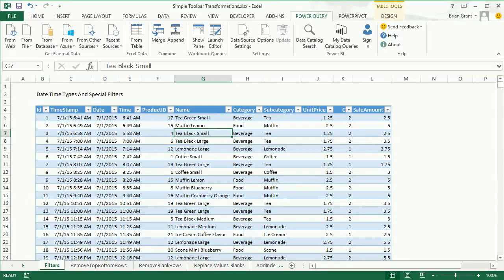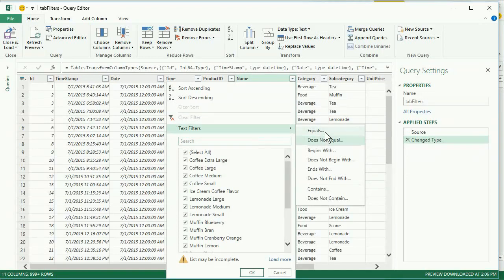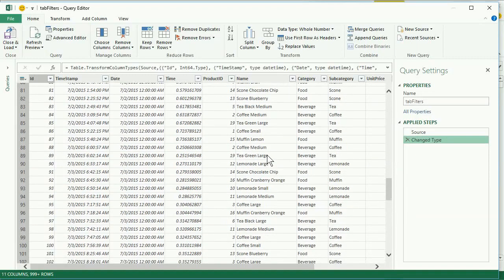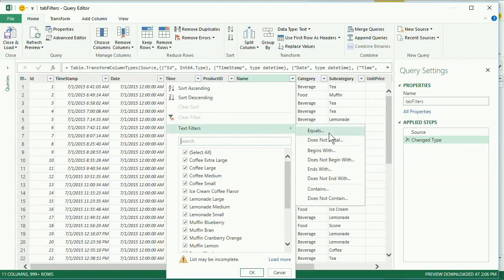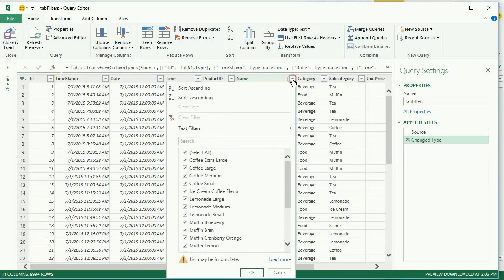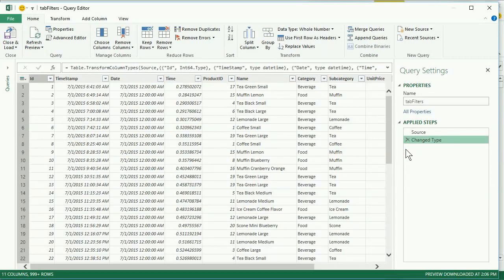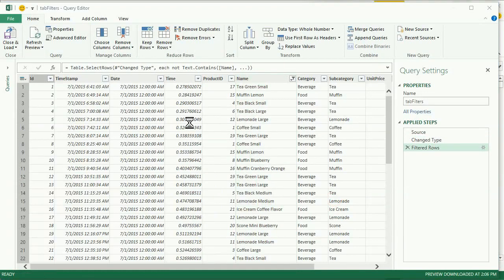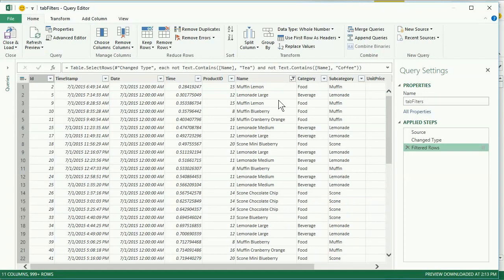Special Text Filters - Simple Toolbar Transformations - Power Query Jumpstarter